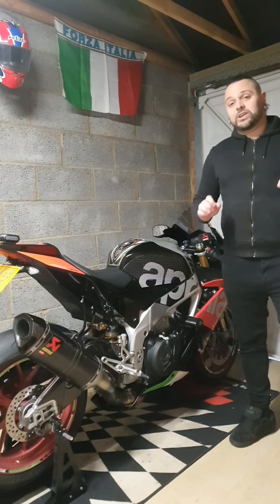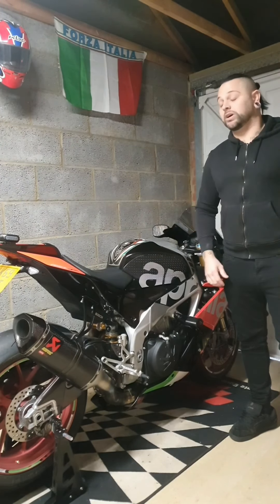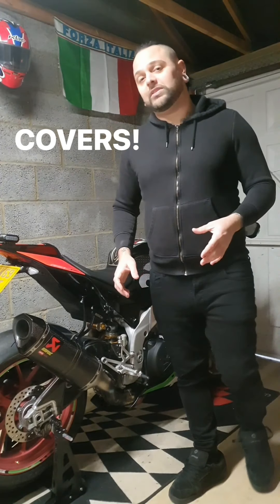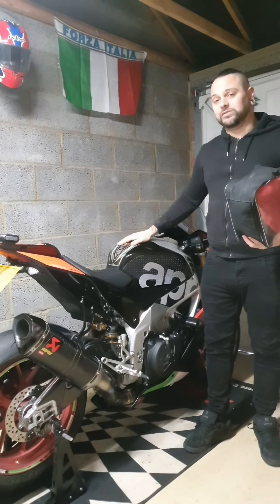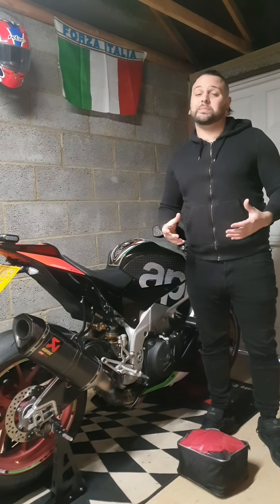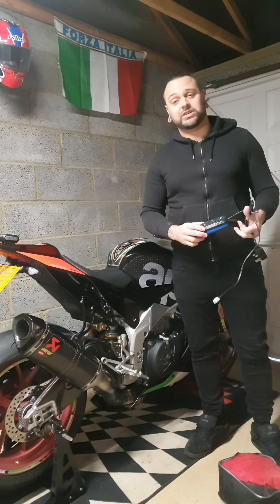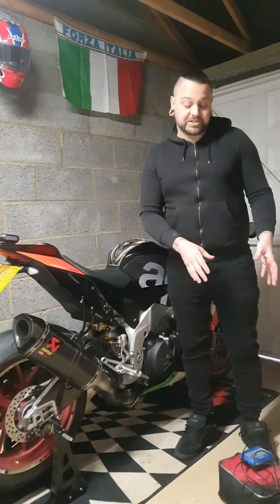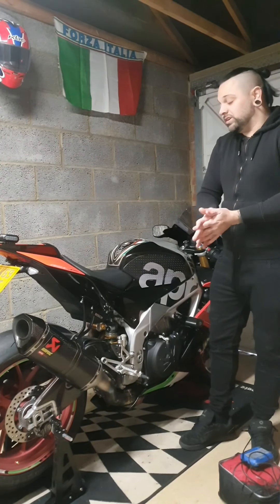winter motorbike storage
what I do and some tips and advice to keep your motorbike in perfect condition over the winter months.